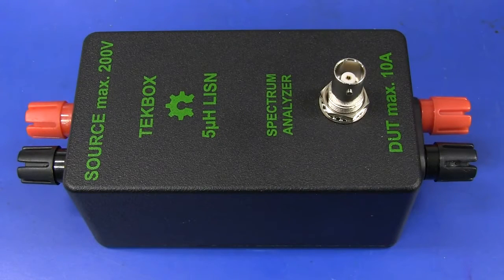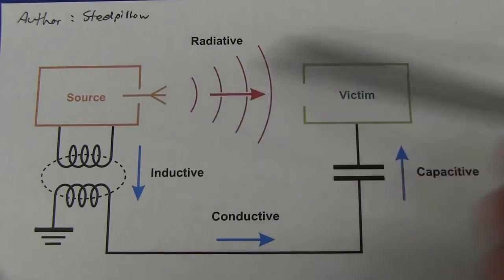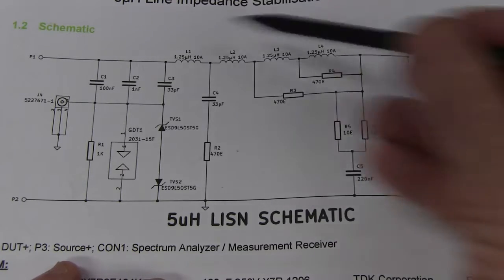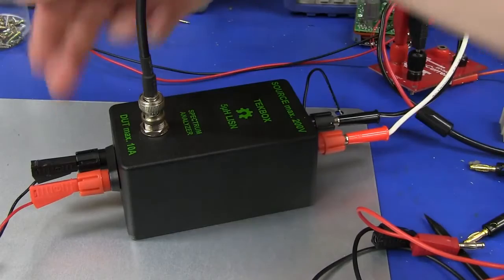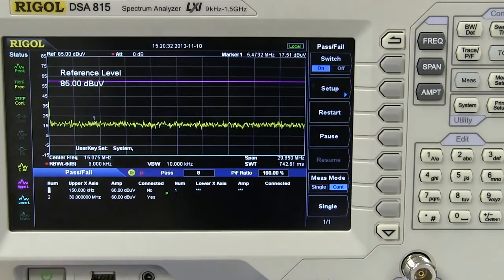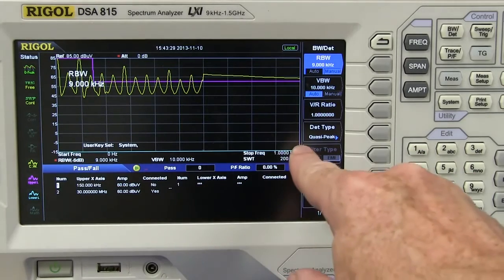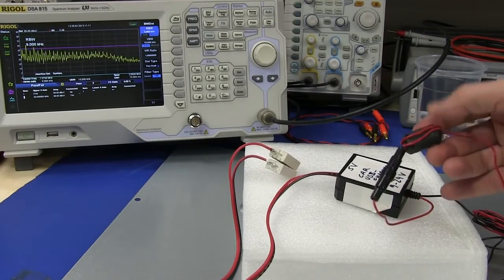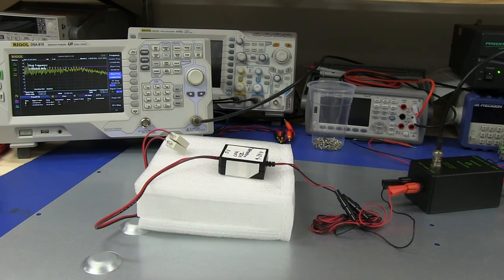EMC Pre Compliance Conducted Emissions Testing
Nov 15, 2013: Dave Jones (EEVblog 548) demonstrates basic in-house EMC Pre-Compliance conducted emissions testing on a DC-powered product using a TekBox Line Impedance Stabilization Network (LISN) box, and a low cost Rigol DSA815 spectrum analyzer.
NOTE: this product and technique is for DC powered products only, it is not to be used for the mains supply.